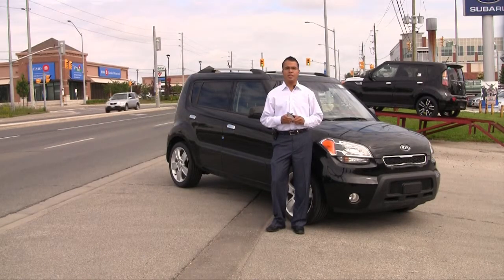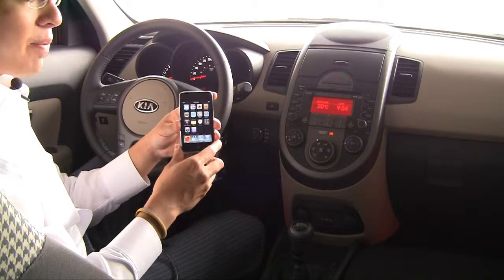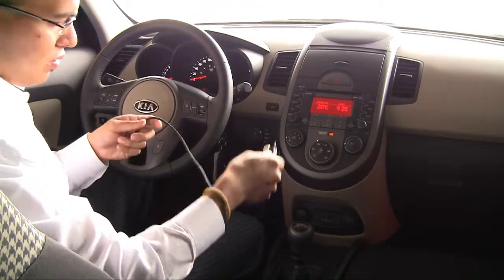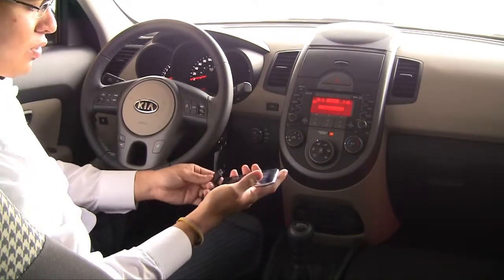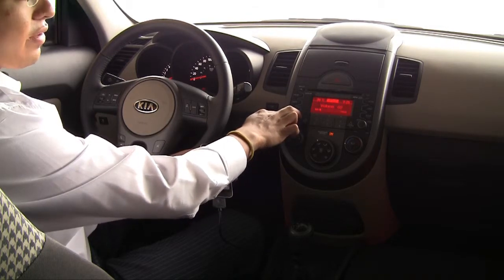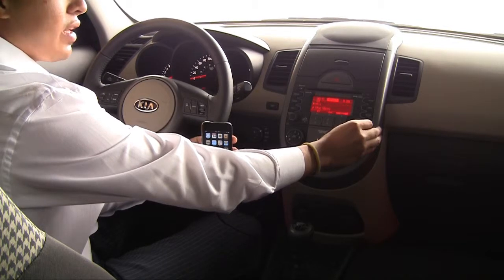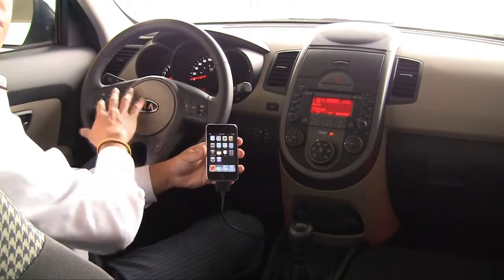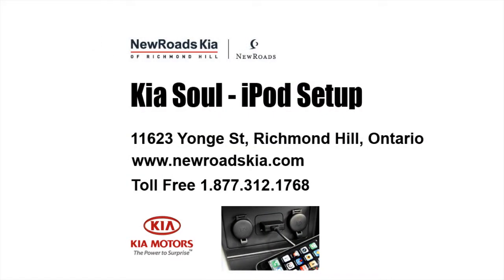How to setup your iPod with the 2010 Kia Soul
How to setup & use your iPod with the 2010 Kia Soul.  Brian Rojas from NewRoads Kia of Richmond Hill shows you how easy it is.  or call us toll free at 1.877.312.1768 or even visit us in person at 11623 Yonge Street in Richmond Hill.